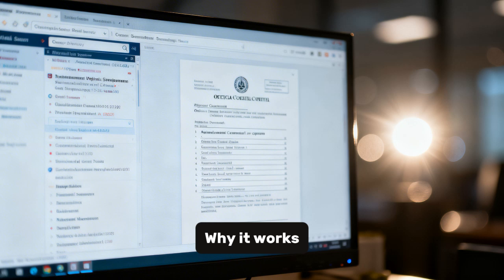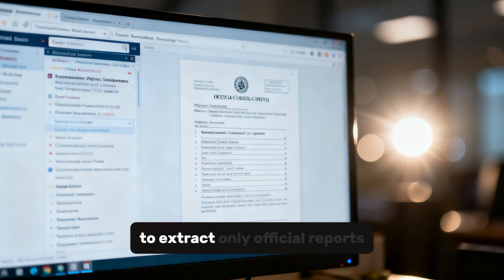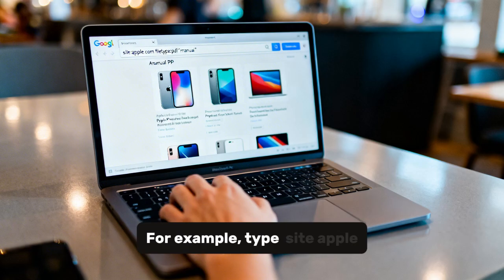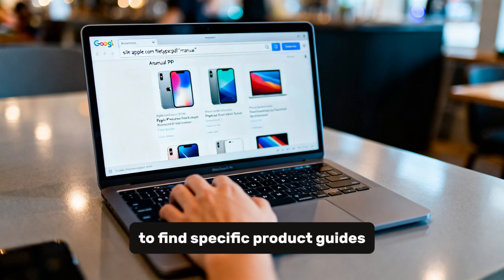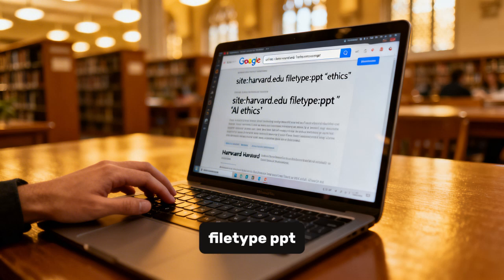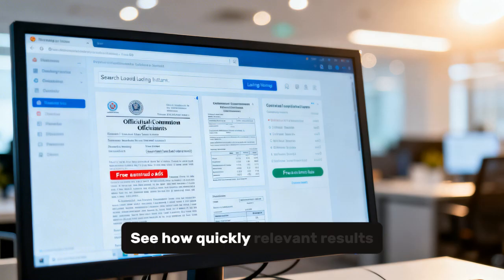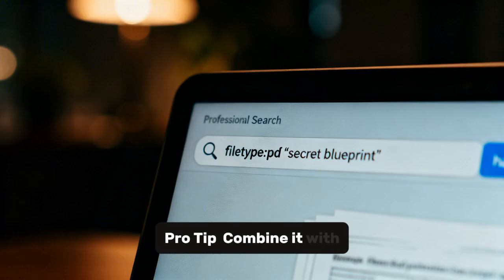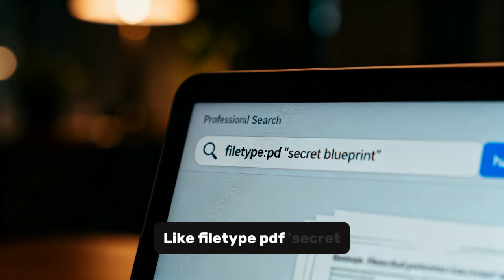Stop Googling Like an Amateur: The Filetype Secret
Learn how to use Google Search Operators to transform your search bar into a super-powerful data extraction tool. This hack bypasses traditional search results and ads to directly isolate specific file types (PDF, Excel, PPT) within precise domains. It's the ultimate method for researchers, students, or professionals who want to access source documents without wasting time.

💡 Join 10,000+ entrepreneurs who’ve transformed their online visibility with these strategies.

📩 Want a free guide? Download my “5 Google SEO Hacks for 2025” here: [lien vers ton guide].

🌍|100% English content | No theory, just growth.